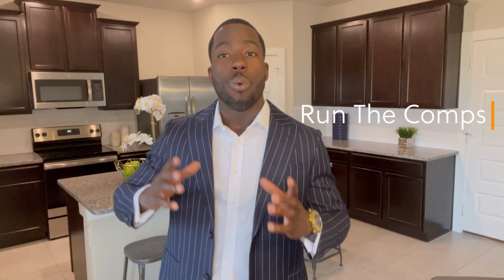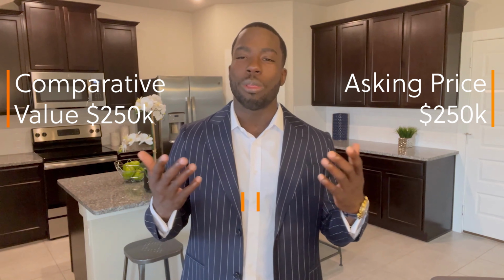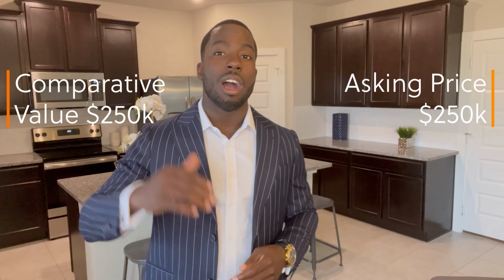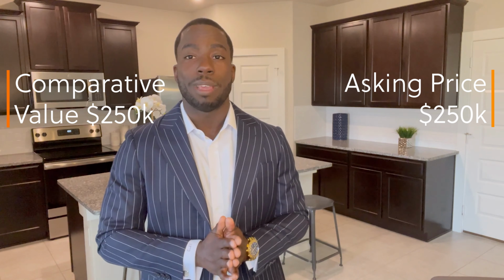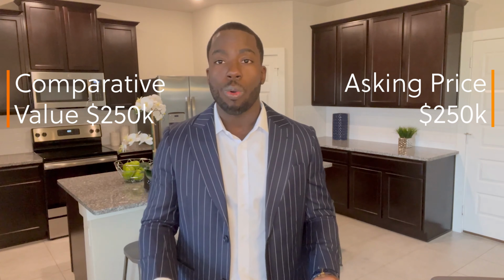Make An Offer